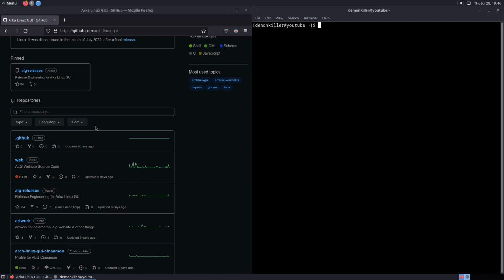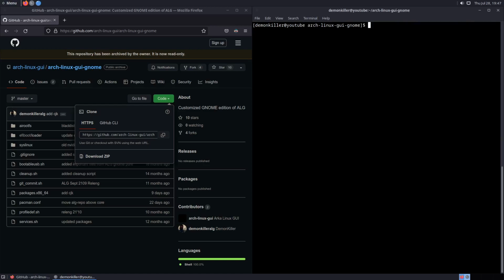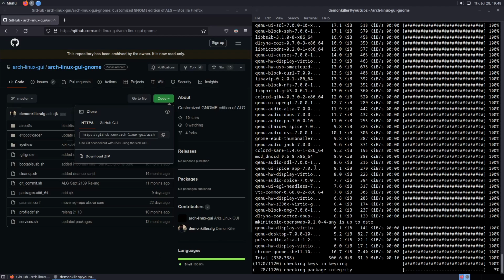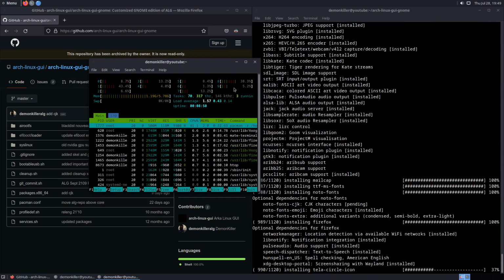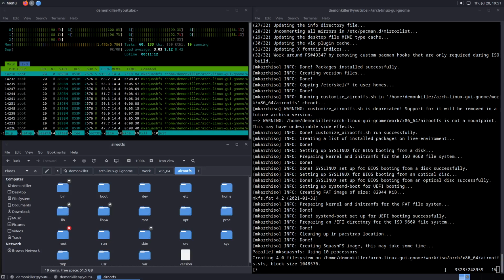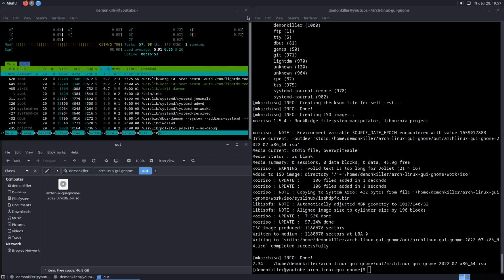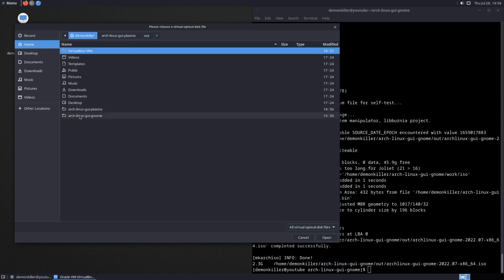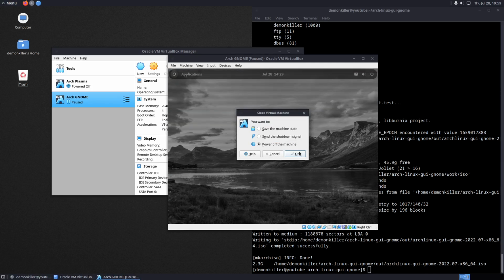How to build your own ALG ISO (short version)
This is a shorter version (without details) of the ISO building guide I have recently uploaded. In this video I will show you GNOME edition as an example. In the previous (longer & detailed) video, I showed KDE Plasma edition as example.